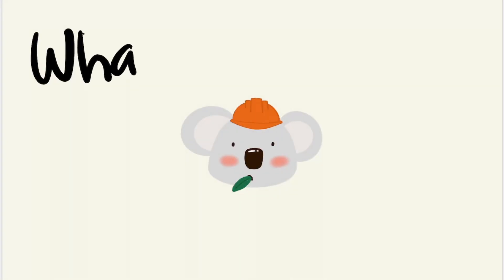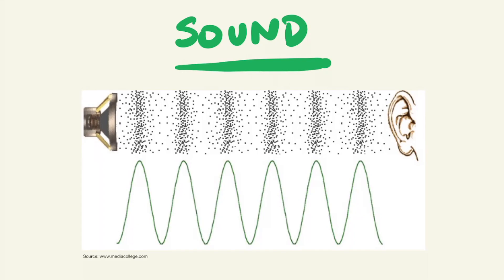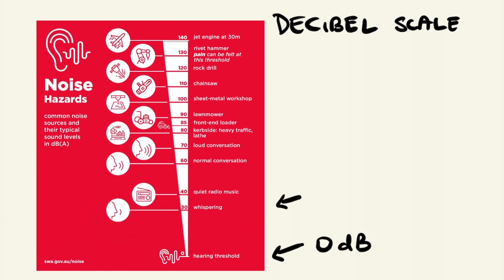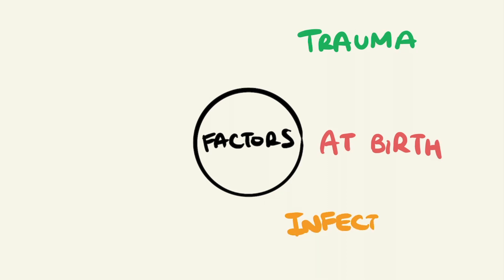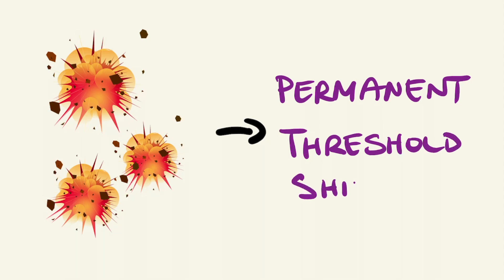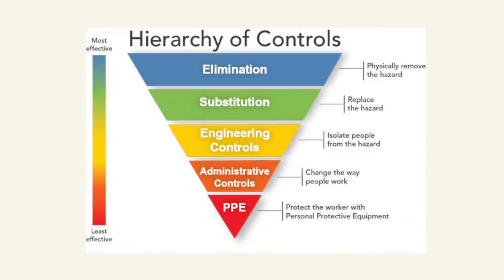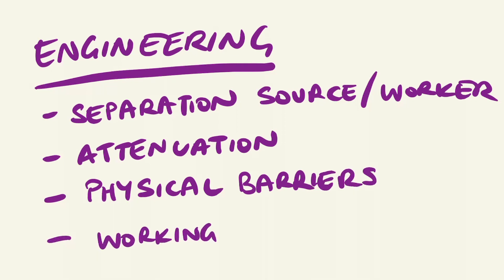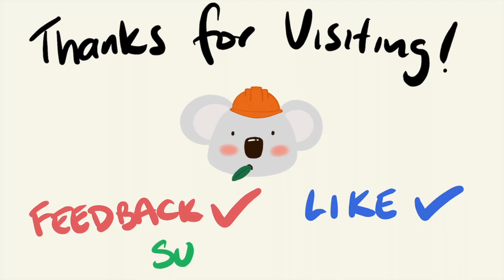Noise: A Physical Hazard in the Workplace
In this video I will be giving a brief overview of Noise which is an important physical hazard that a worker can be potentially exposed to!

We will be going over some basic concepts of the physics of sound and the physiology of how our body can detect and perceive it. We then discussed hazardous noise exposure in the workplace and its health effects, namely occupational noise-induced hearing loss. Finally we talk about the different types of controls which can be implemented in the workplace, in order to minimise the risk of excessive noise exposure, using the hierarchy of controls.

My aim for this channel is to provide everyone with some valuable information in the area of occupational medicine.